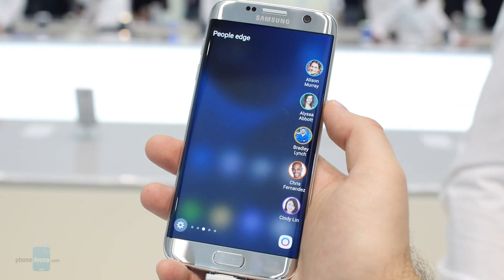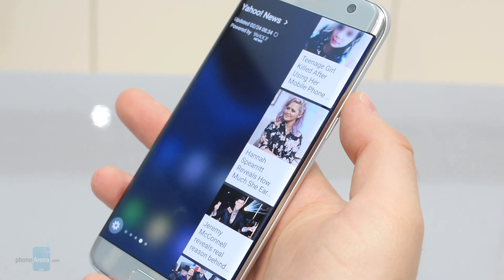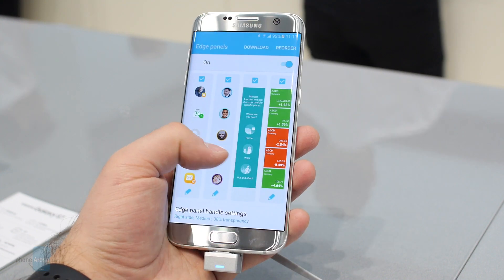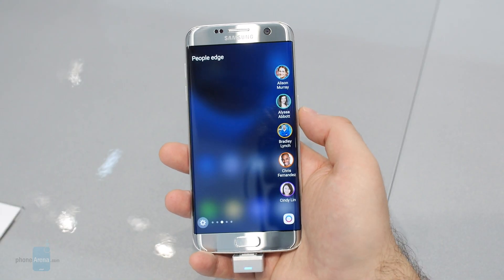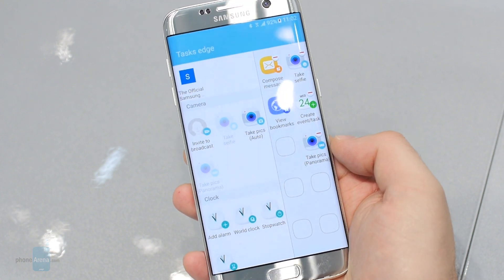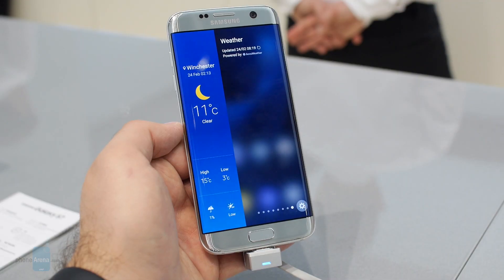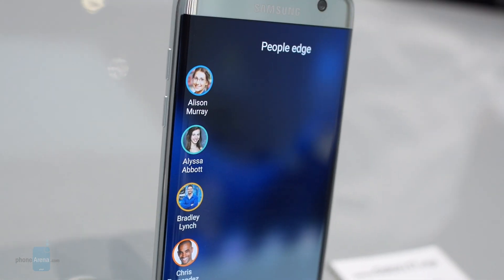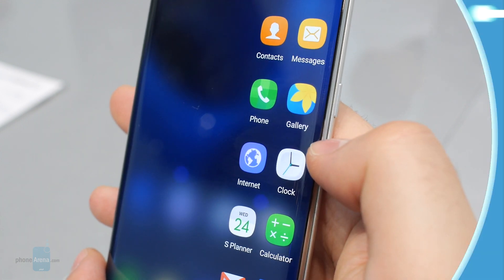Samsung Galaxy S7 edge: Edge UX demo and features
At MWC 2016 we had the chance to get our hands on the Samsung Galaxy S7 edge. Here is what you can do with the new and improved Edge UX – the side panel giving you quick access to contacts, apps, and information.